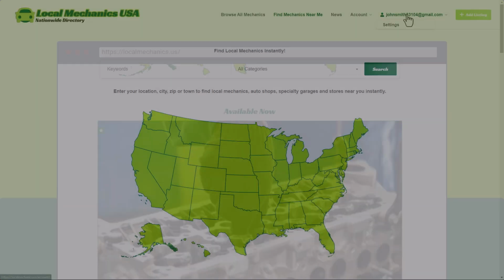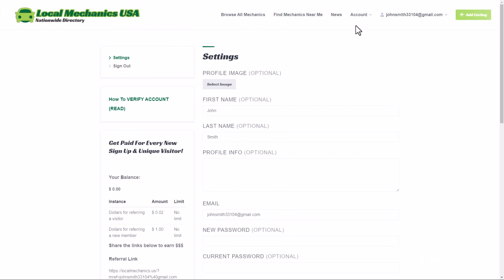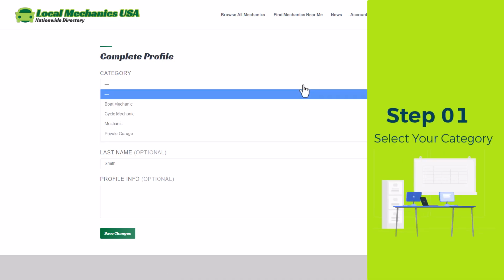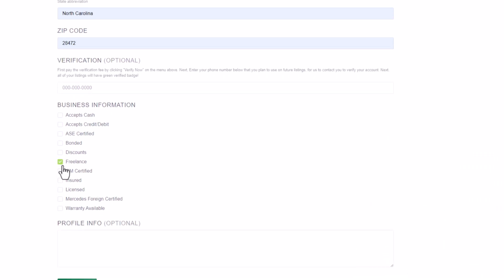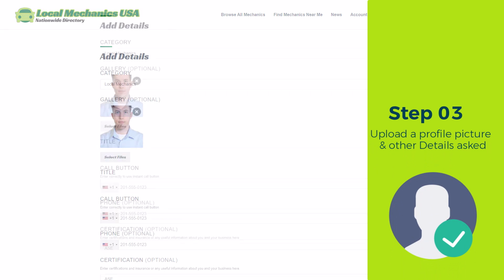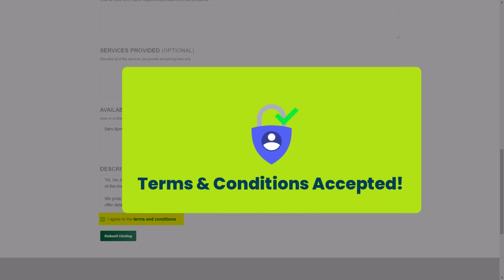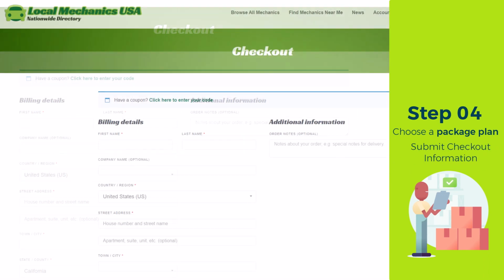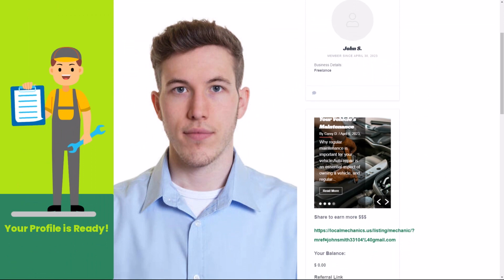How To Create A Profile & Listing On Local Mechanics USA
After you sign up follow these instructions to create your mechanic profile and listings.

Local Mechanics USA